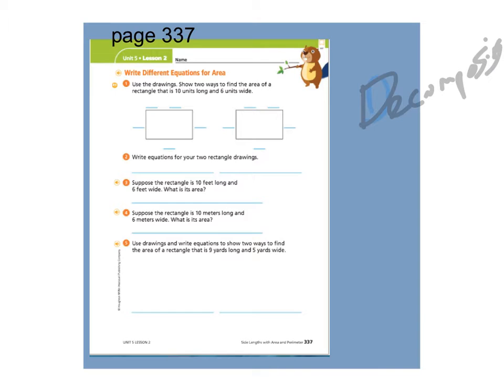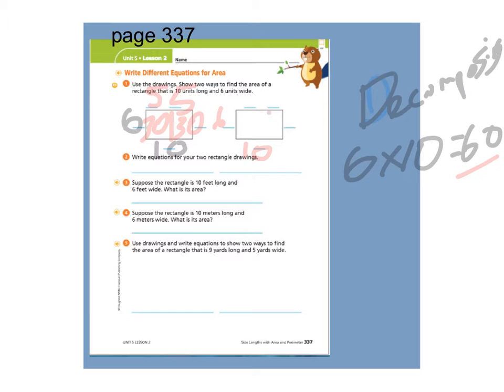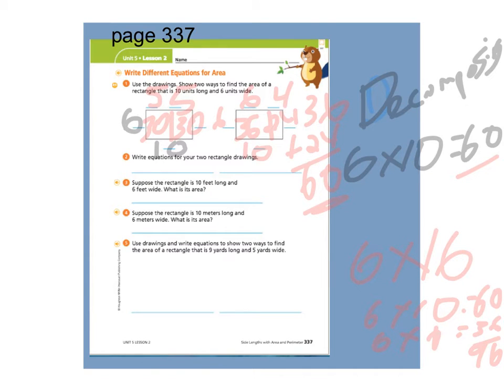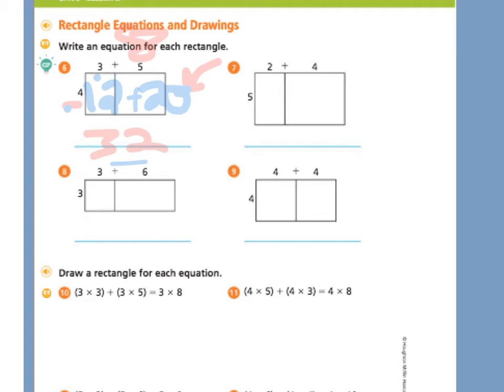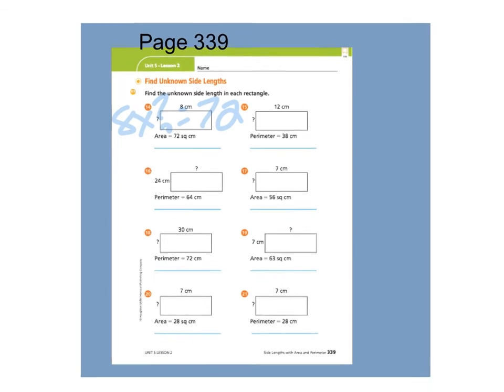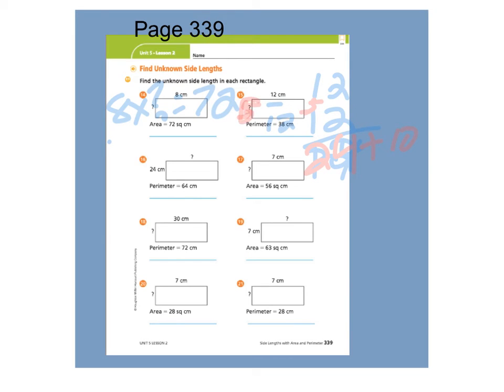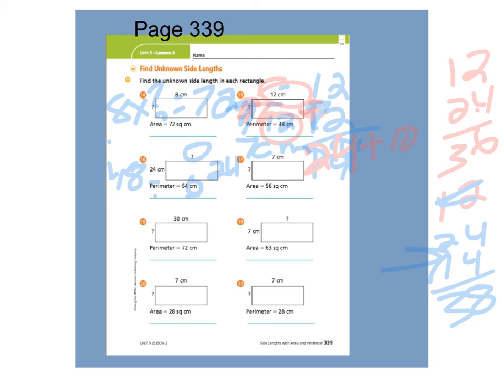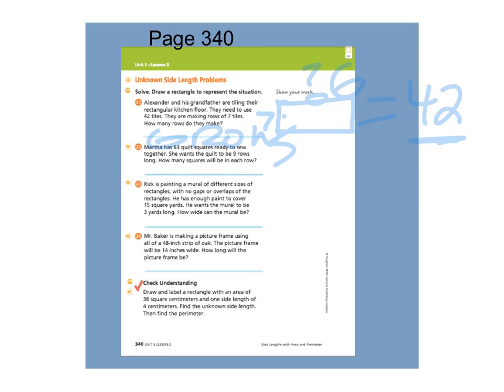unit 5 Lesson 2 with Mr. Gus